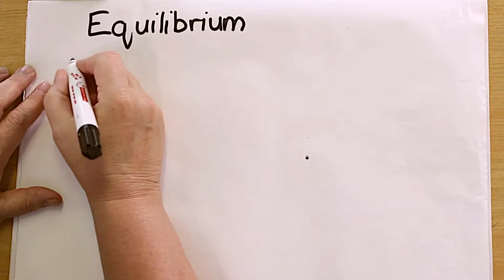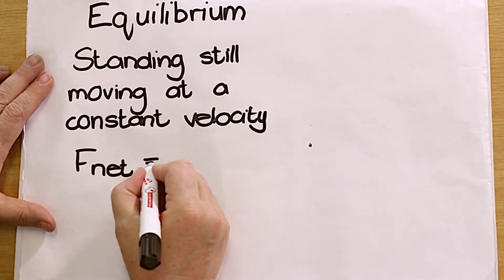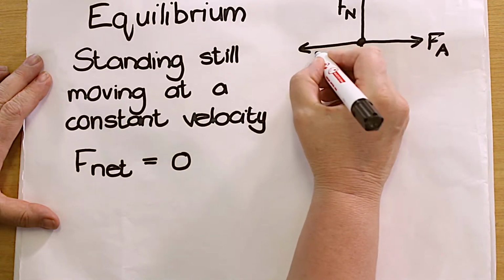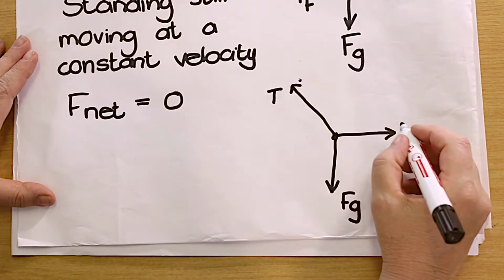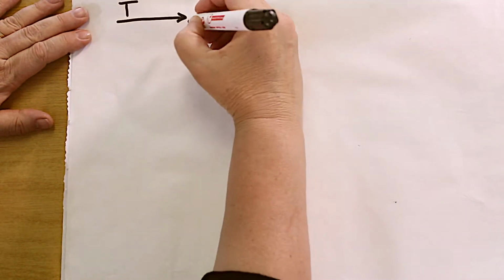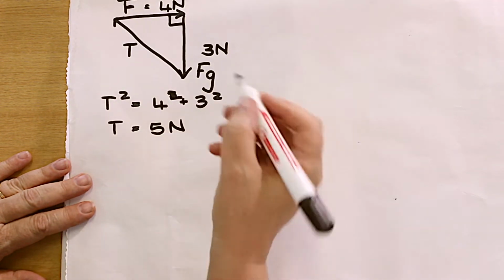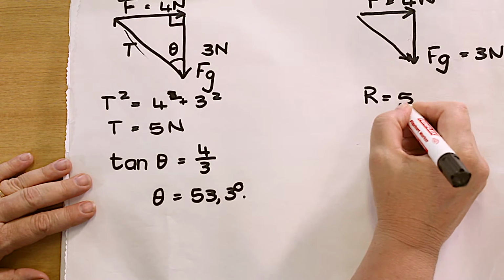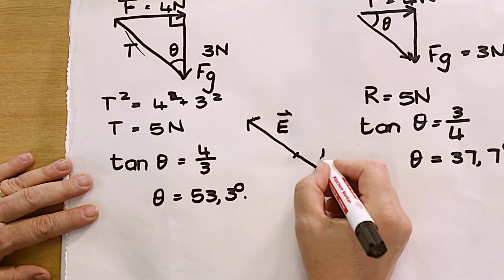Equilibrium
Grade 11 and 12 Mechanics:
In this video you will learn what it means for a system to be in equilibrium as well as the difference between a resultant and an equilibriant..